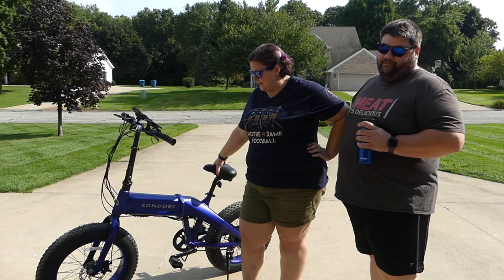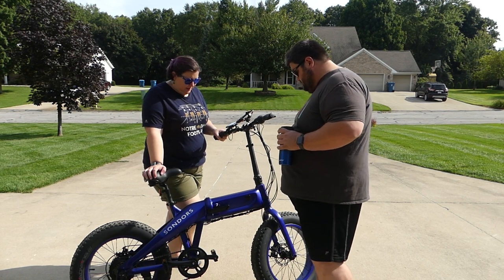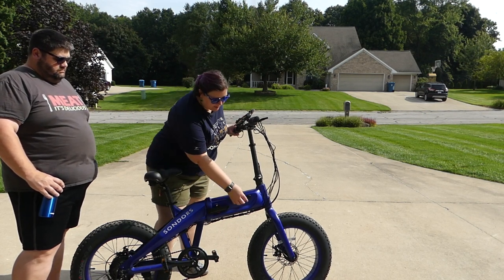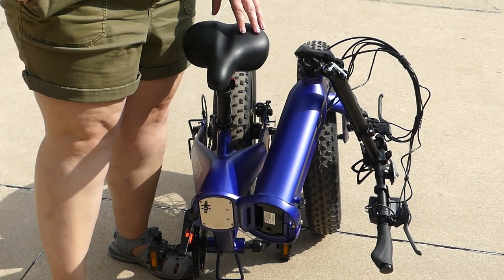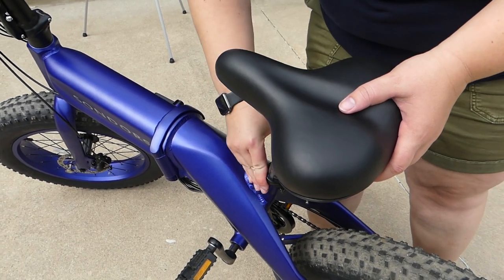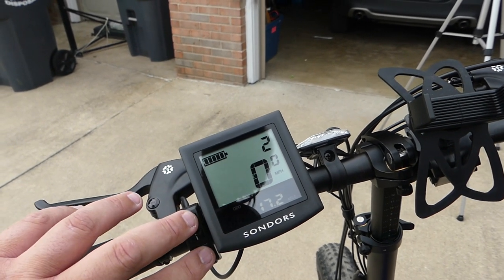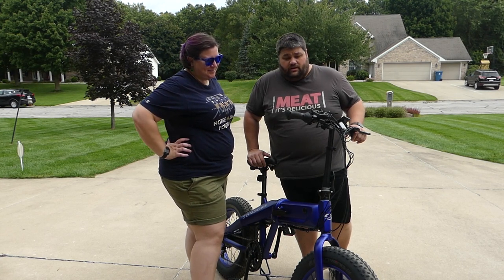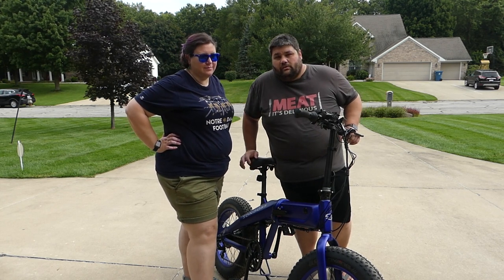How does the Sondors Fold X handle a little extra weight? An In-Depth Review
Greg & Stacy from Random Sh!t review take an in-depth look at the Sondor's Fold X e-bike.

Camera Gear:

GoPro Hero (2018)
GoPro Hero 6 Black
PANASONIC LUMIX FZ300
Sony A6300

Drones:
Phantom 4 Pro
Mavic Pro